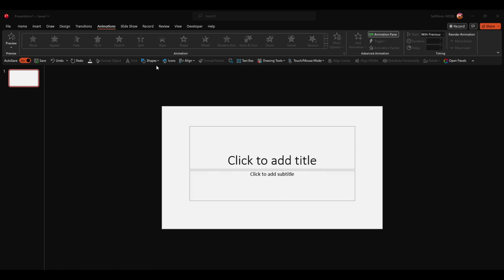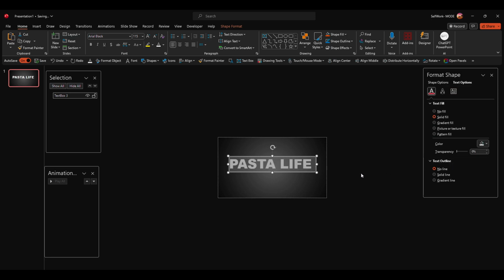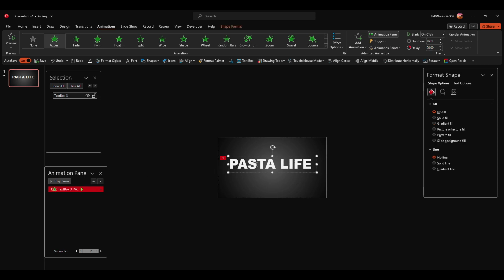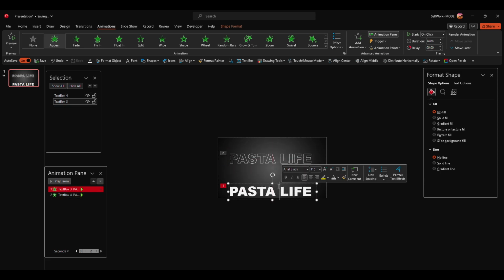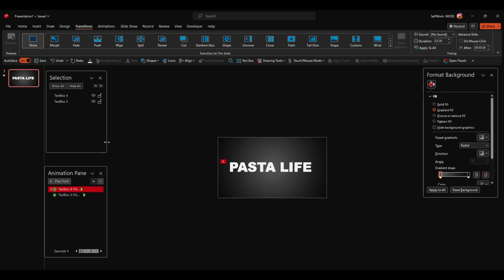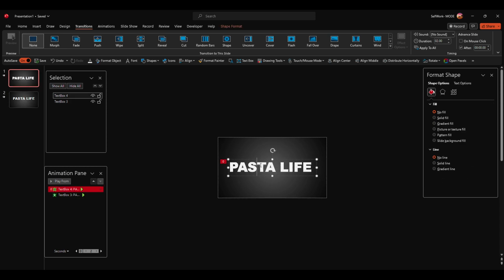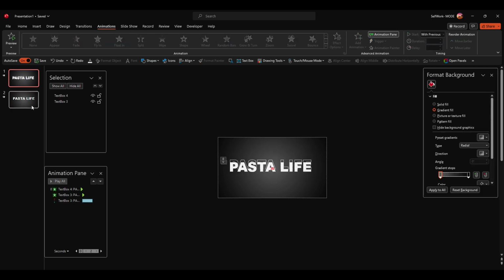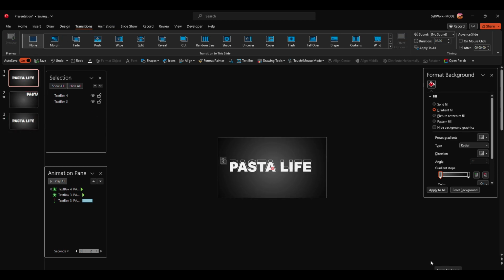PowerPoint Text Animation How To Create Typing Text Effect In PowerPoint Typewriter Effect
In this video I'm gonna show you how to create simple PowerPoint Typewriter Effect that you can share with your friend about PowerPoint Text Animation and give a like to this tutorial about How to create Typing Text Effect in PowerPoint

About this video:
Powerpoint how to add shape
shape 3d powerpoint
how to add text in powerpoint
powerpoint add image
image powerpoint